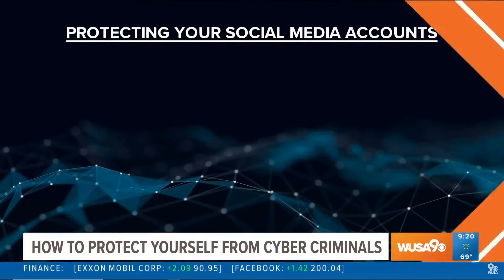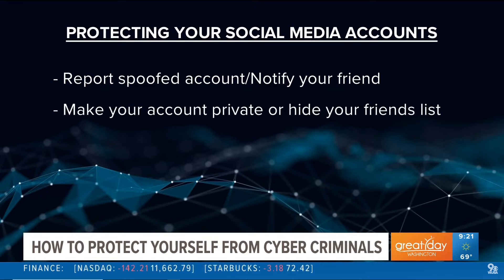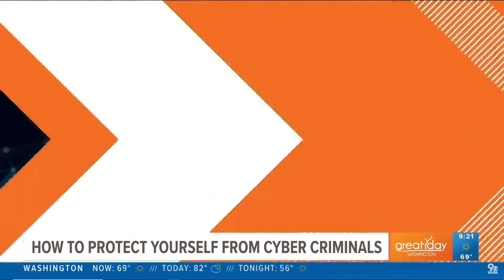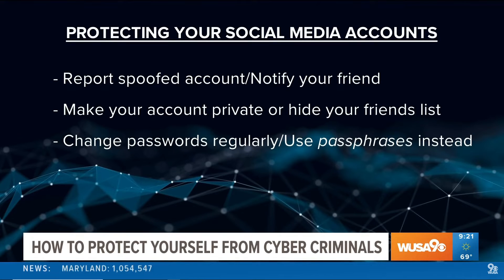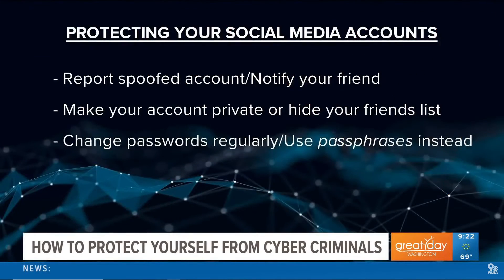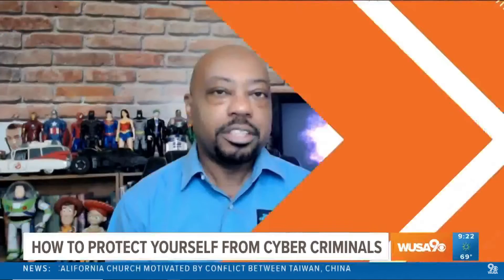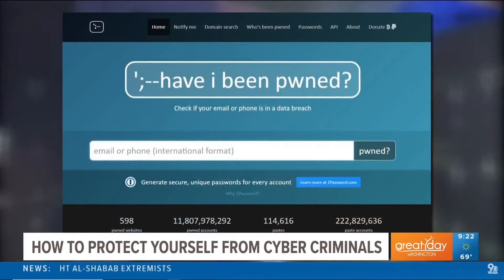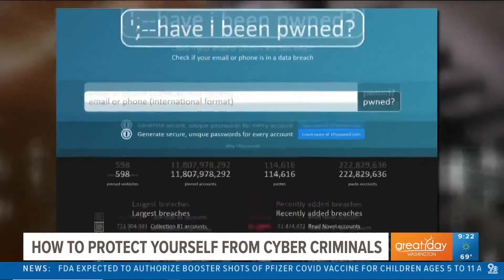How To Protect Your Social Media Accounts for Spoofing and Hackers